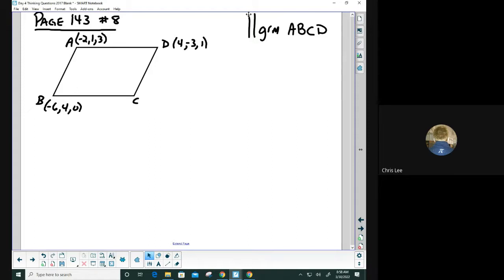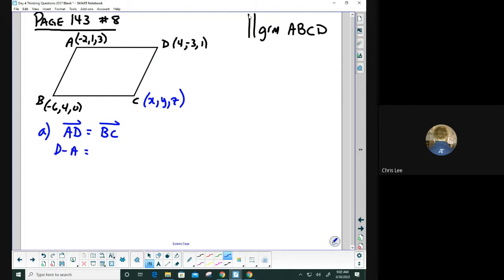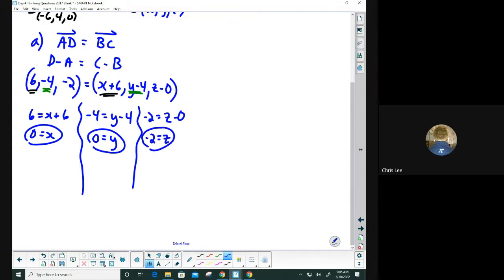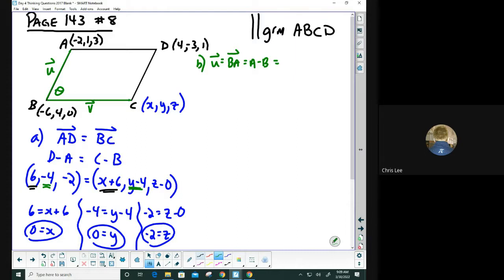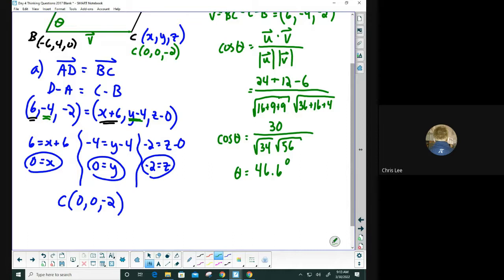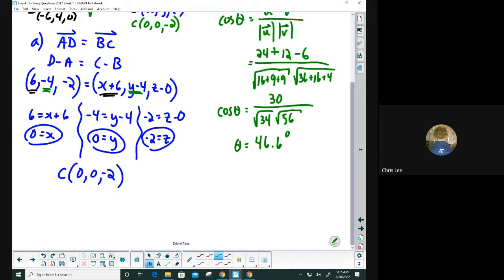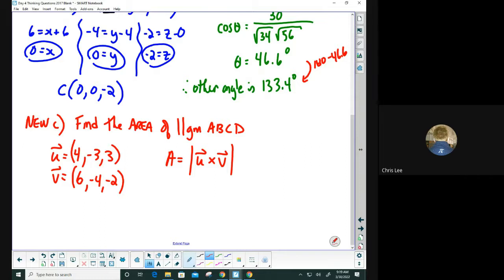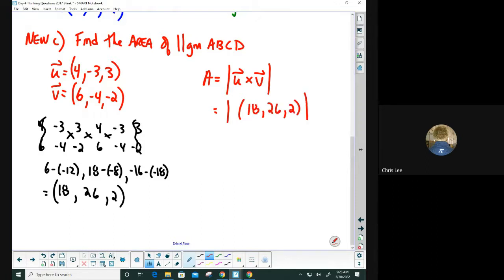MCV4U Unit 7 Day 4 Alg Vect Thinking Qs